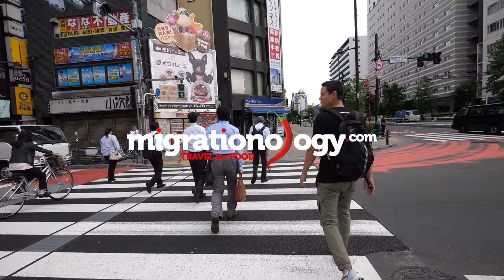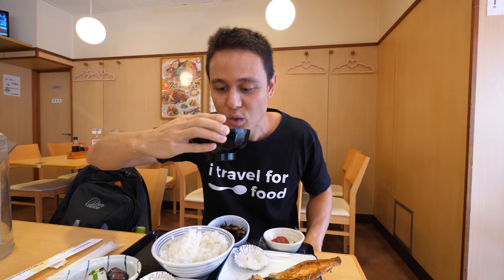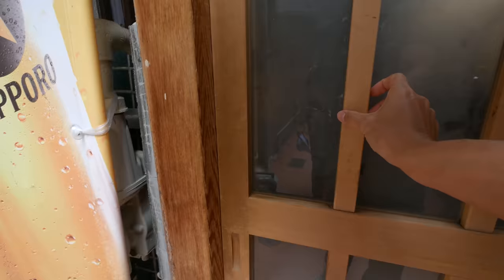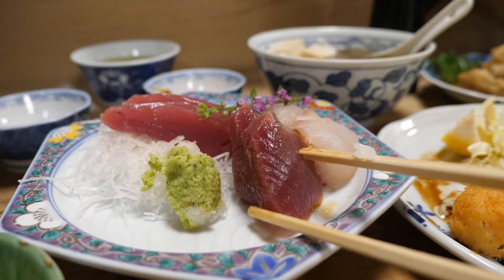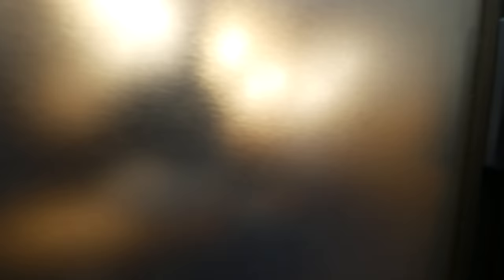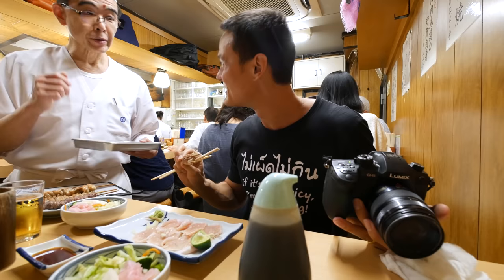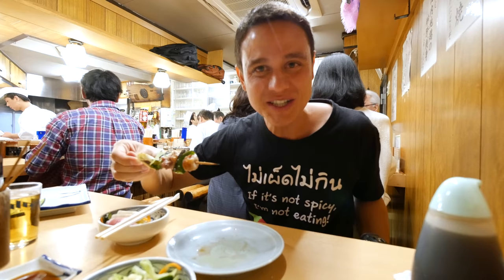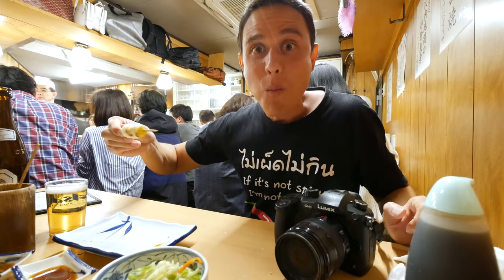Japanese Food Tour - HIDDEN-GEMS in Tokyo, Japan | Breakfast, Lunch, and Dinner!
Japanese food in Tokyo for breakfast, lunch, and dinner!

One of the best things to do when you travel is eat delicious local food. So one of the ideas I like to do when I visit any destination is eat a typical breakfast, lunch, and dinner. Japanese food is amazing, and in Tokyo you have so many options of what to eat, so on this Japanese food tour, I decided to eat a mix of typical and authentic Japanese food.

Breakfast at Shokudo diner 東新宿食堂
Japanese breakfast can be very regional in Japan, but a good typical Japanese breakfast is a bowl of rice, miso soup, and often a piece of grilled fish like a mackerel. Just down the road from where I was staying in Tokyo, we went to the local diner for some Japanese breakfast.
Price - 1,690 JPY ($15.29) for everything on my tray

Lunch at Sanshuya 三州屋
This is one of the best local Japanese restaurants I’ve ever been to in Tokyo. Thank you to Yuko for this recommendation. It’s a small hole-in-the-wall restaurant that serves incredibly fresh fish and daily specials. Amazing little restaurant in Ginza, for best Japanese food.
Total price - 3,300 JPY ($29.87) for 2

Dinner at Shibuya Morimoto Yakitori
There are so many different Japanese food you can choose to eat for dinner, but one of the common businessman meals is an afterwork stop at an izakaya (a Japanese pub). One type of izakaya is a yakitori restaurant, serving grilled chicken. I went to a restaurant called Shibuya Morimoto, a wonderful chicken heaven and ordered the omakase set. The chicken sashimi was actually incredible!
Total price - 9,001 JPY ($81.45) for 2

So that wraps up this authentic Japanese food tour of breakfast, lunch, and dinner in Tokyo.

Main lens
2nd lens